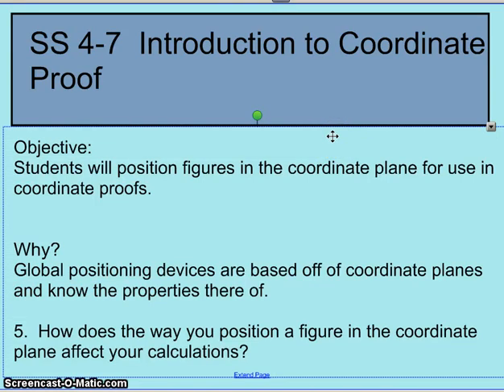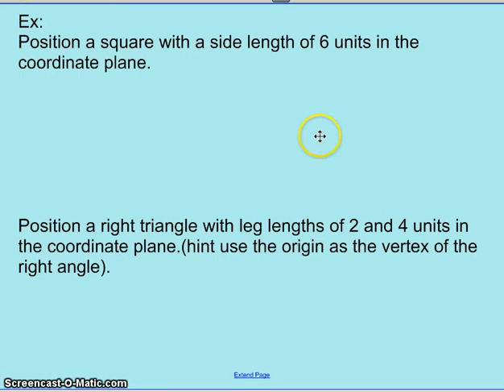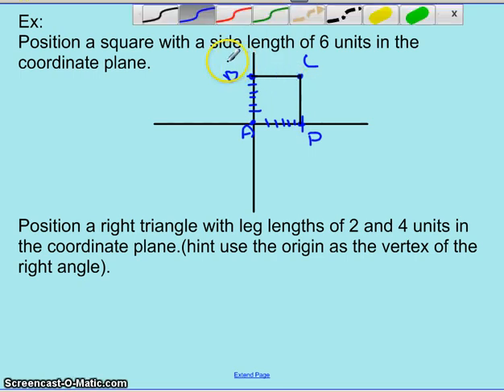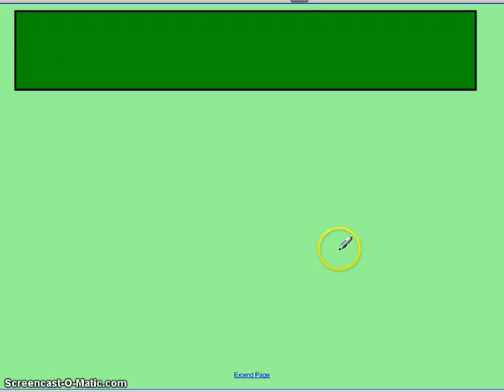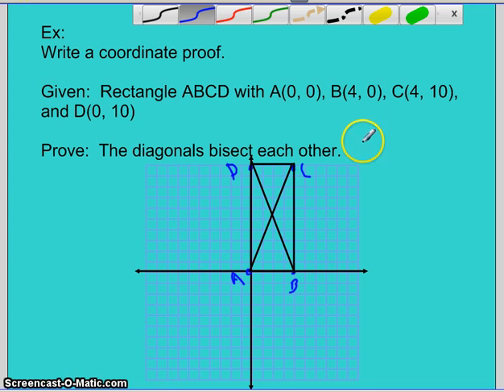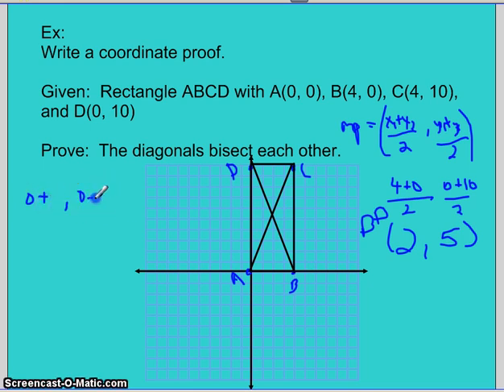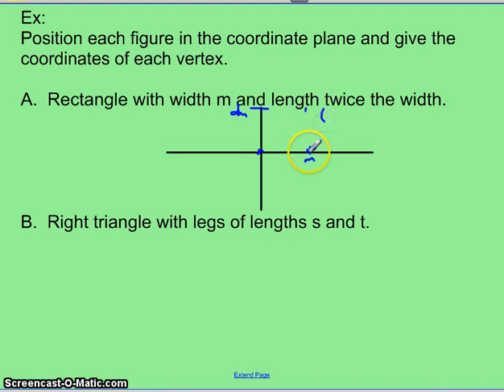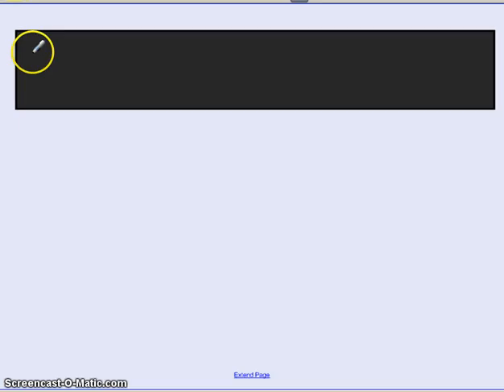Mr Lane's SS 4 7 Geometry